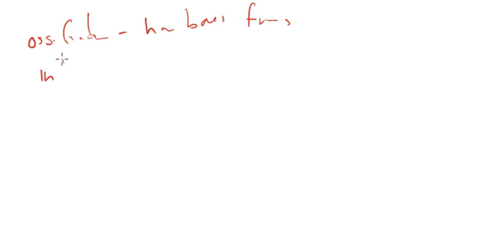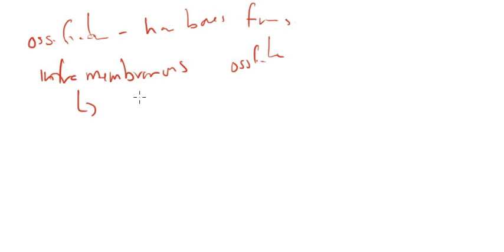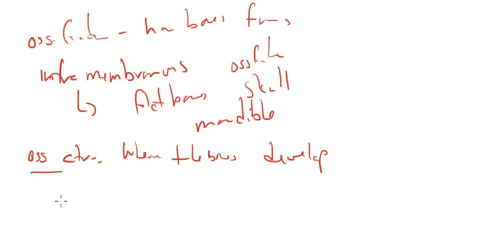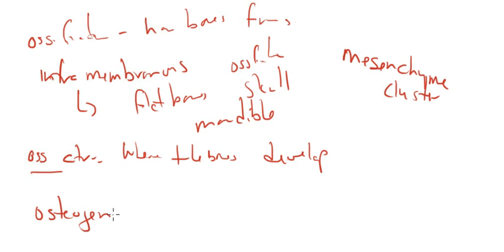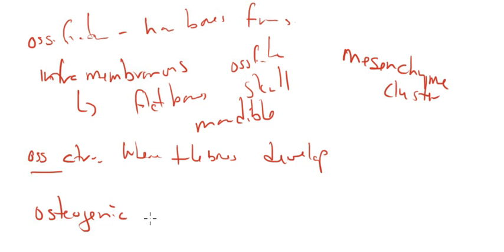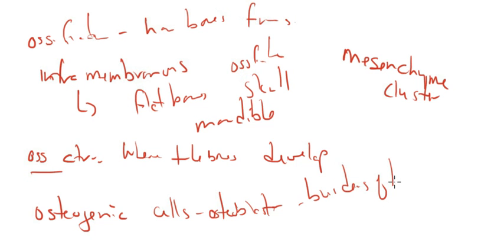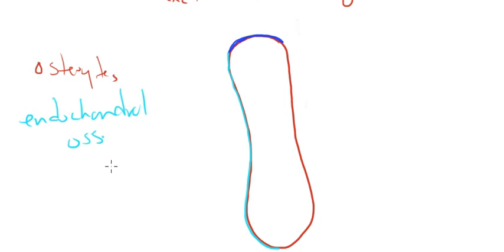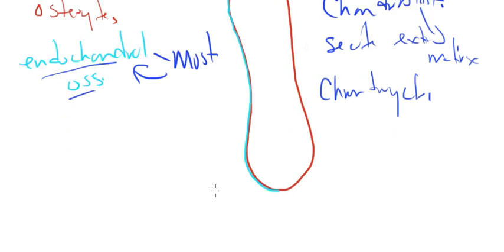bone formation for chapter 6 test ap honors